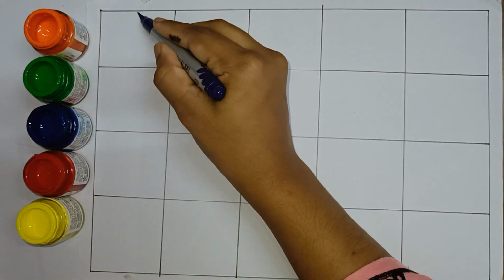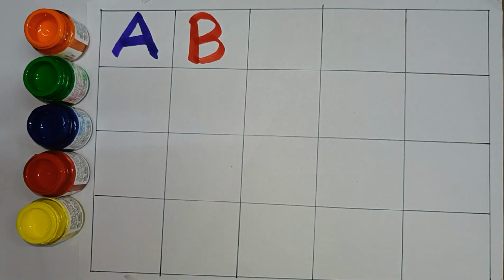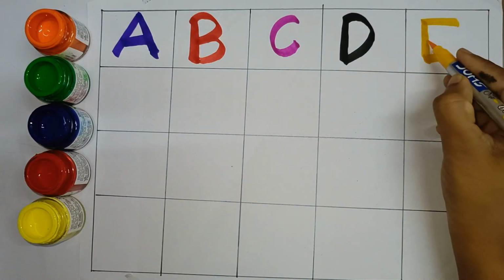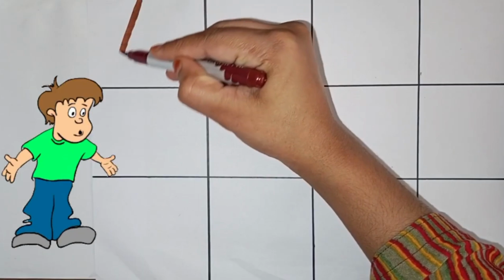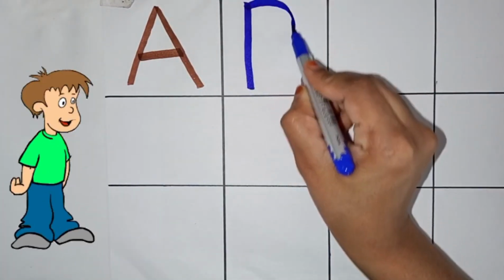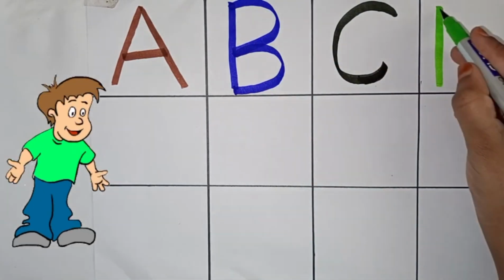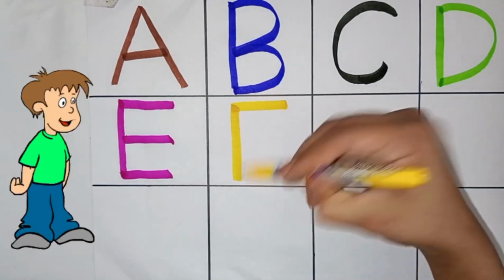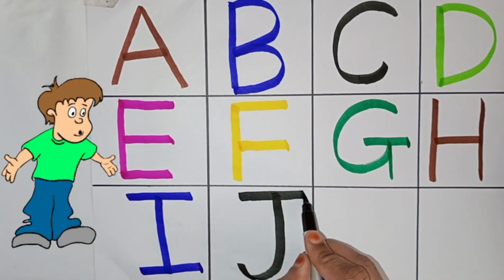A For Apple ,ABC Alphabet Songs,A to Z Alphabet | ABCs for Beginners,Alphabet Lesson for Kids#abcde